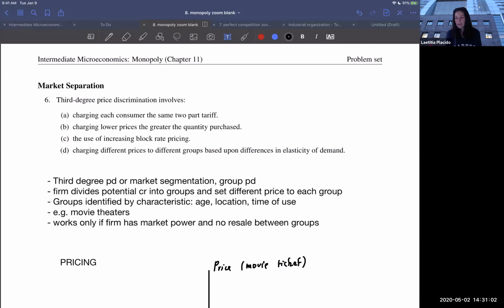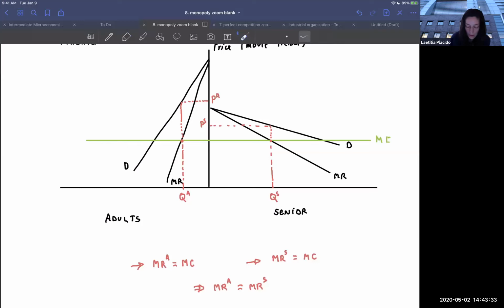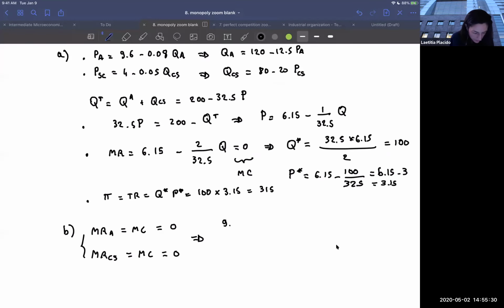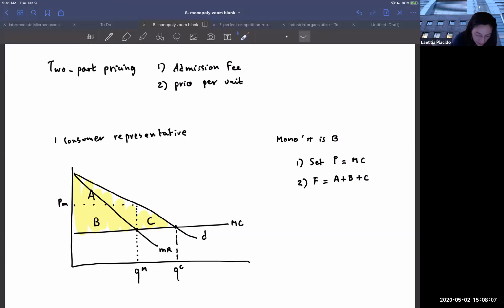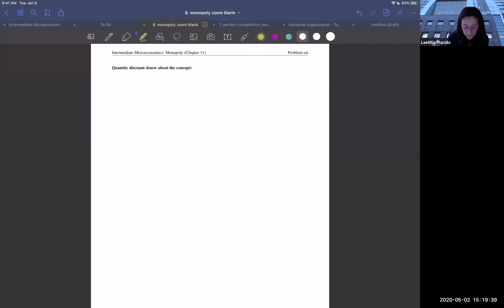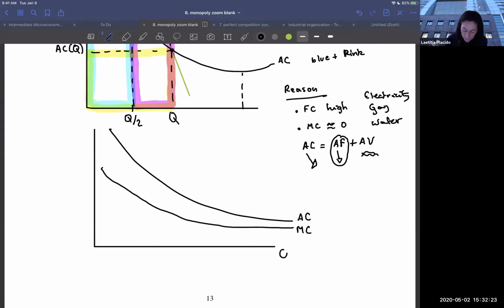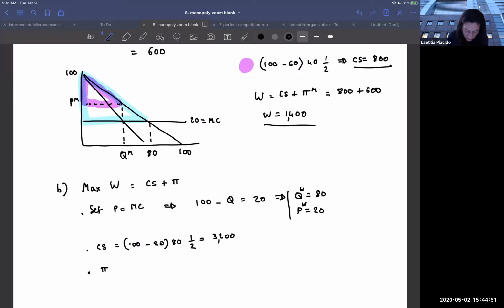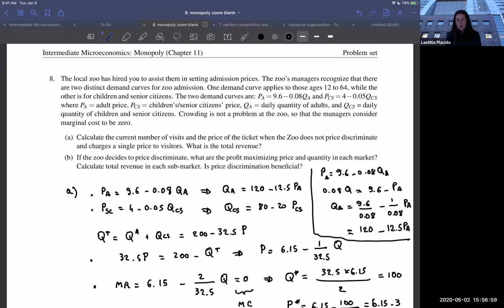Monopolies intermediate Micro Economics